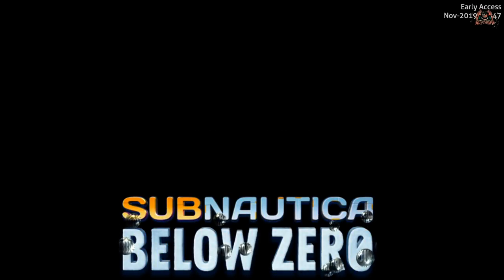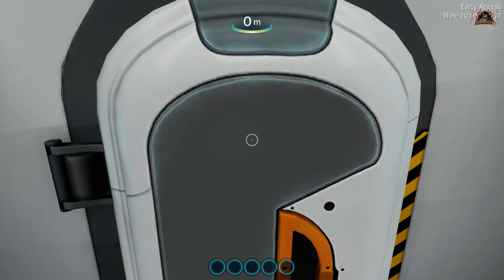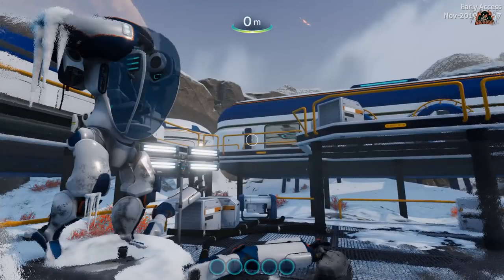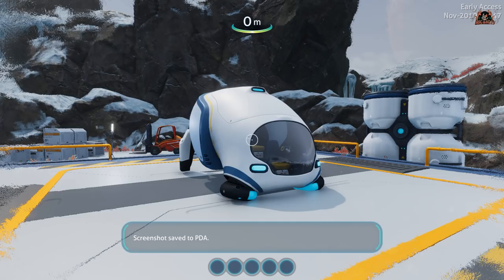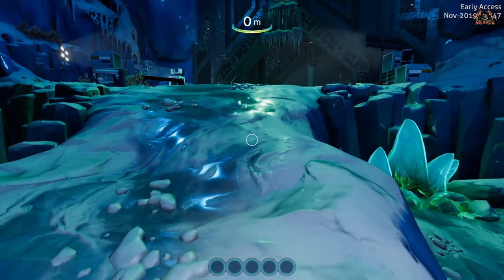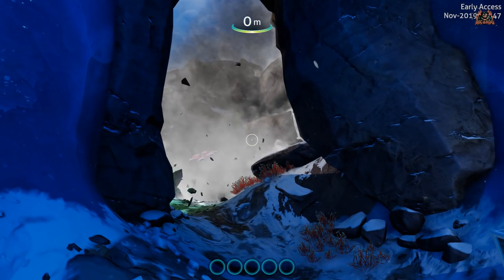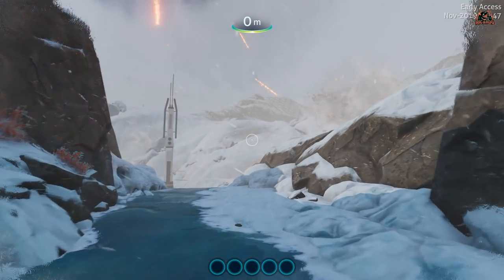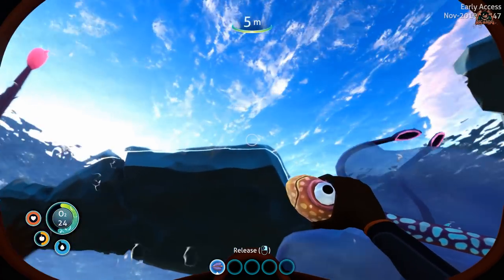Subnautica Below Zero Opening Sequence 2020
Subnautica Below Zero is an underwater adventure game set on an alien ocean world. It is a new chapter. in the Subnautica universe, and is currently in development by Unknown Worlds. Return to planet 4546B. Dive into a freezing underwater adventure in the same vein as the original award-winning Subnautica

Wanna Chat?

---⏱️Timestamps⏱️---
0:50 getting started

**Miguel Johnson Ambient and Immersive Music**
 Miguel's new Album The Explorers - Available Now!

Subnautica SubnauticaBelowZero indie game unknown worlds entertainment subnautica news subnautica base seamoth update